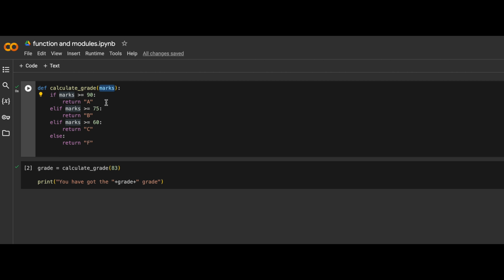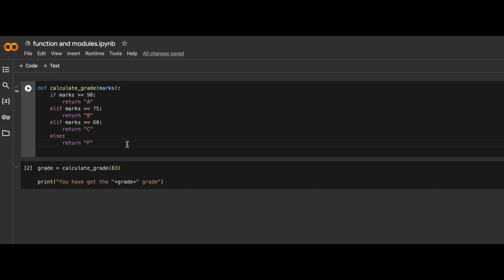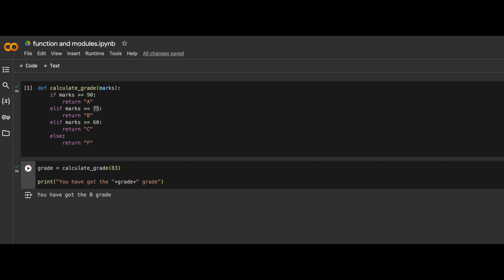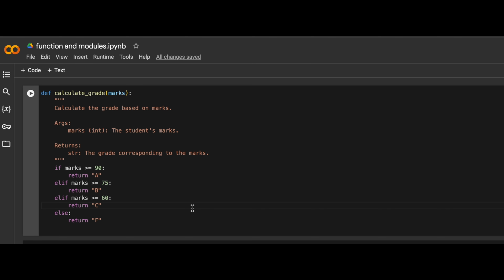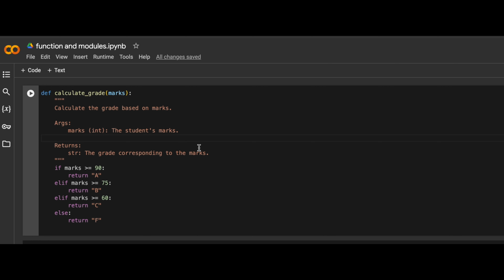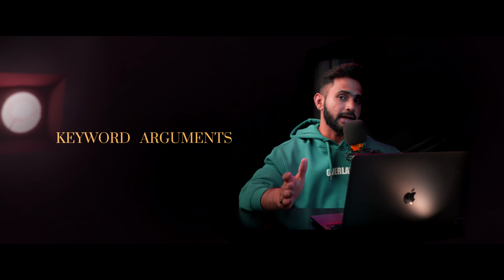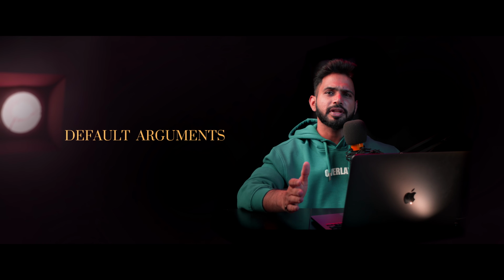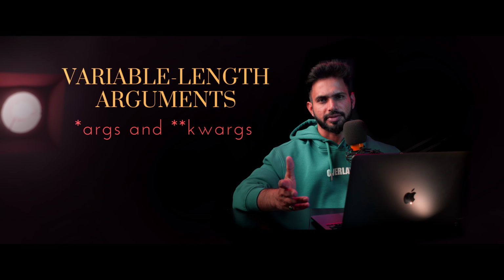MASTER Python Functions and Modules in 9 Minutes or Less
Unlock the full potential of Python programming with this in-depth guide on functions and modules! 🚀 Whether you're a beginner or an experienced programmer, this video covers everything from defining functions, handling arguments, and creating reusable code with modules.
Packed with real-world examples and practical tips for software engineers and students alike, this comprehensive tutorial will take your Python skills to the next level. Start building efficient, readable, and modular code today!